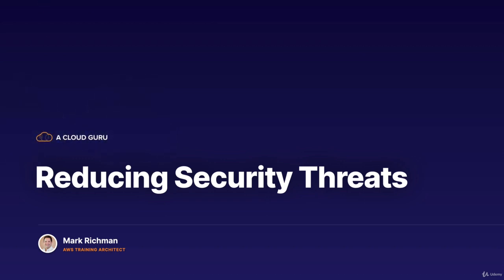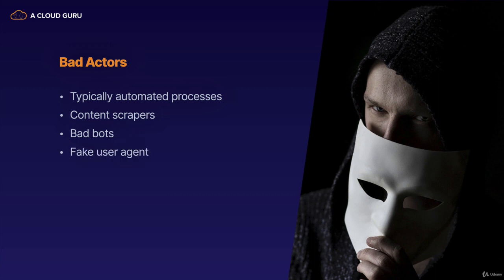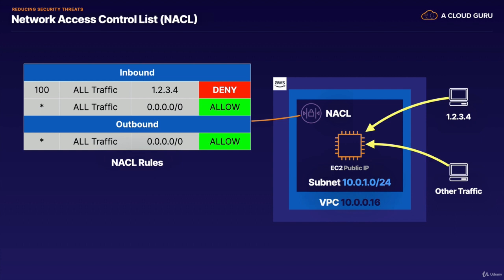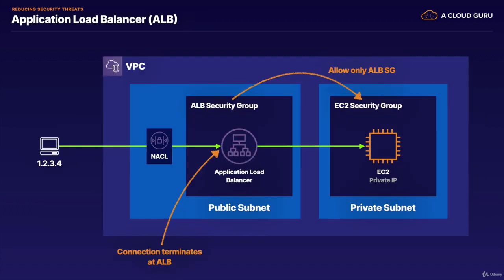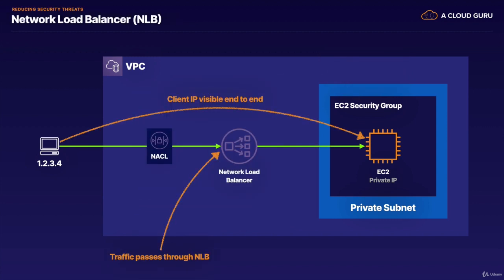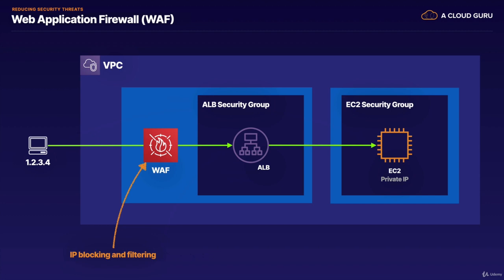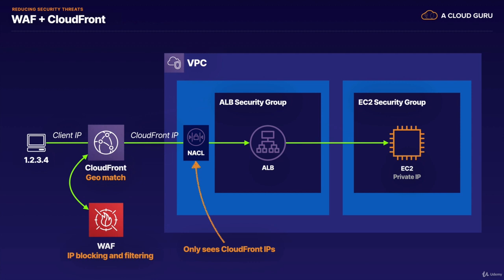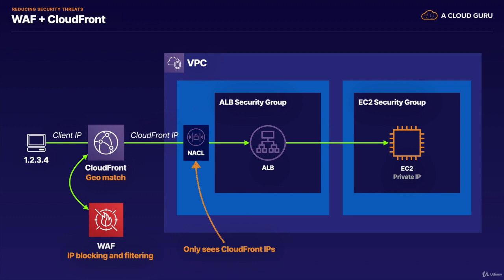AWS-Associate 11.1 Security - Reducing Security Threats [SAA-C02]